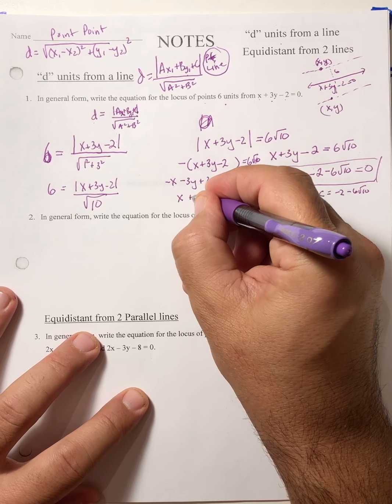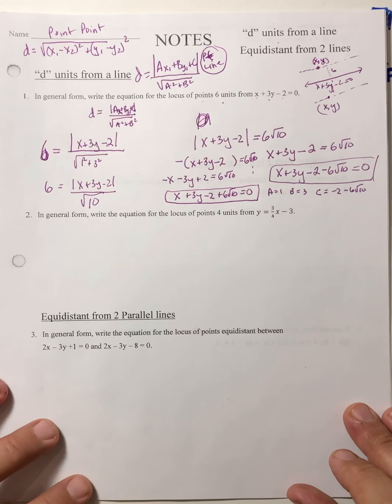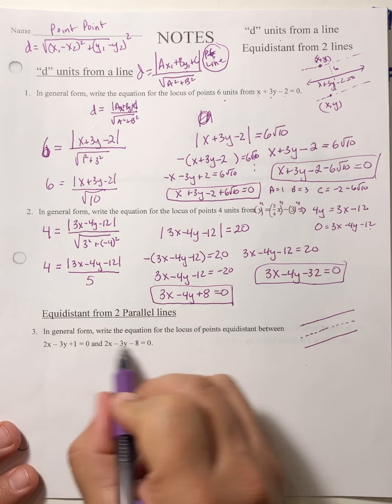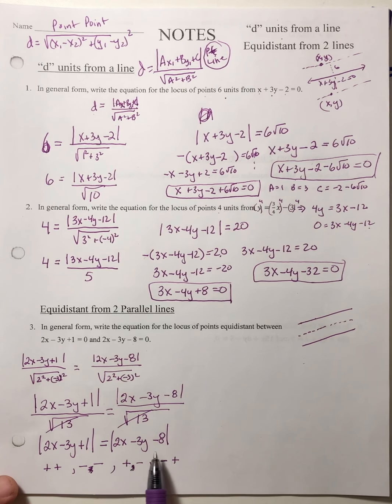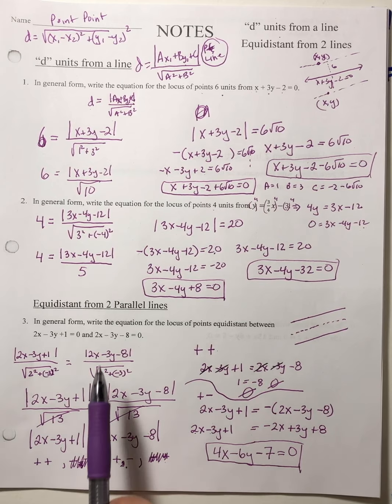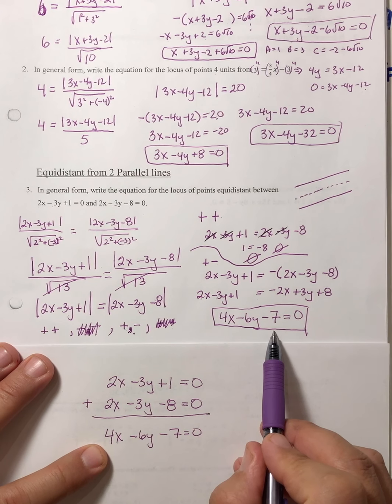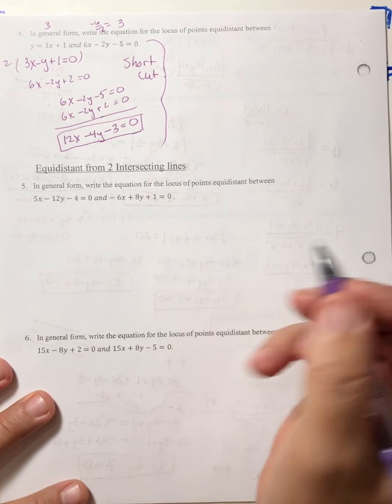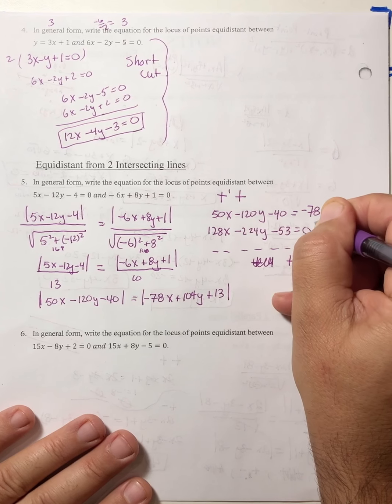Notes Locus day 2